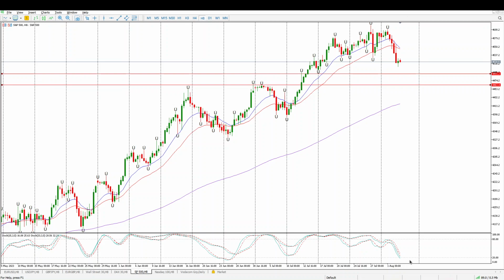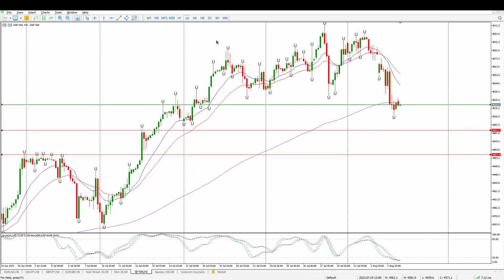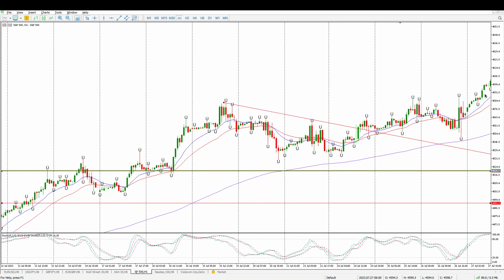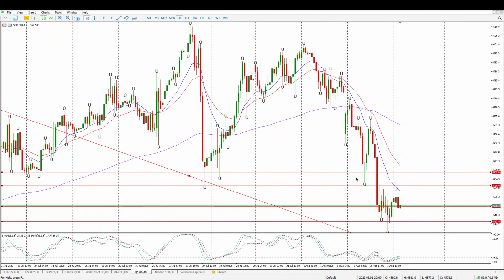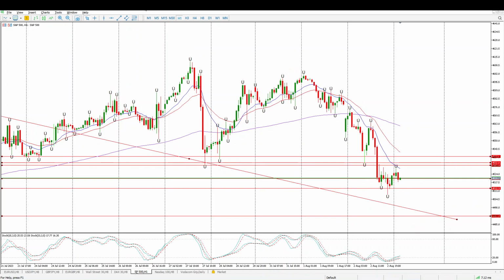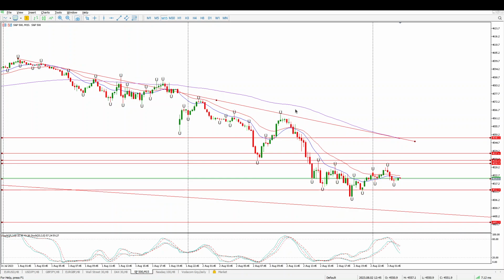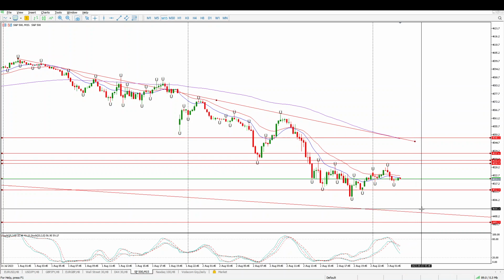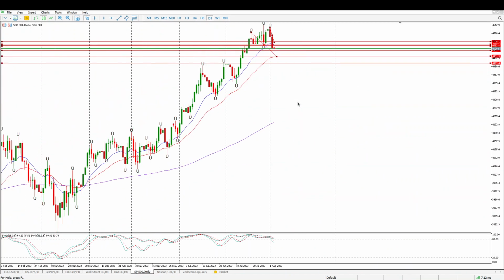S&P 500 Today 3 August 2023 Day Trade Setups Daily Technical Analysis. learn to trade.